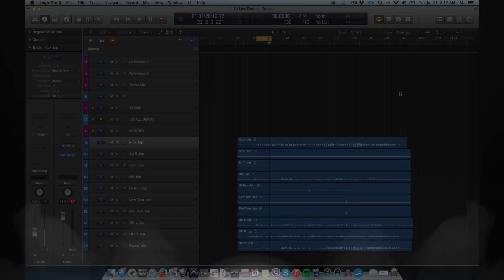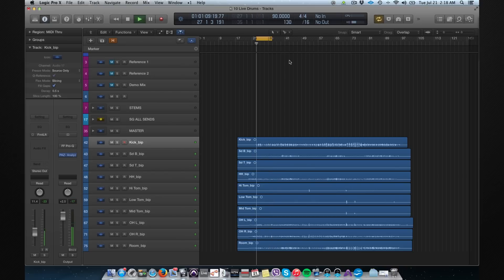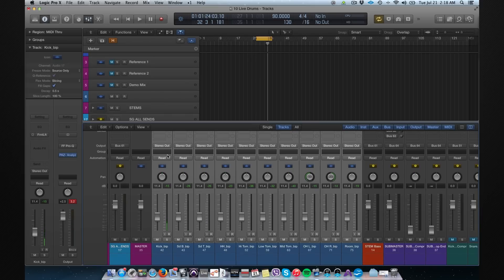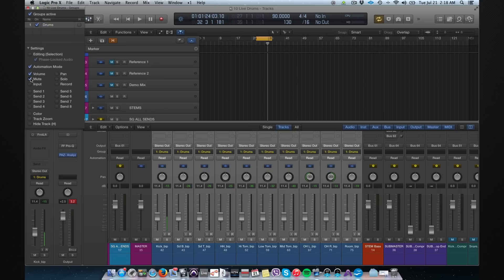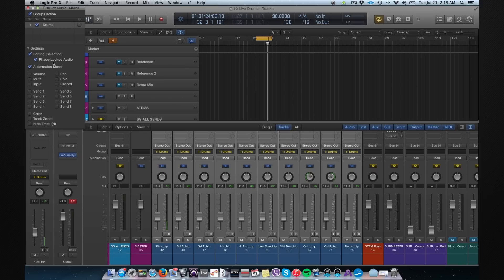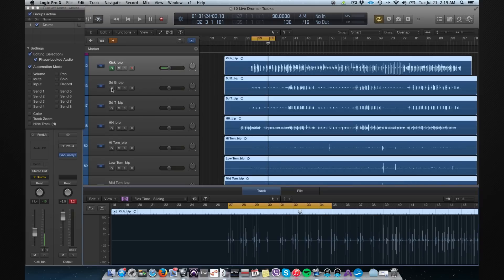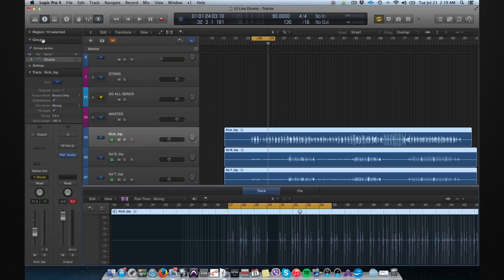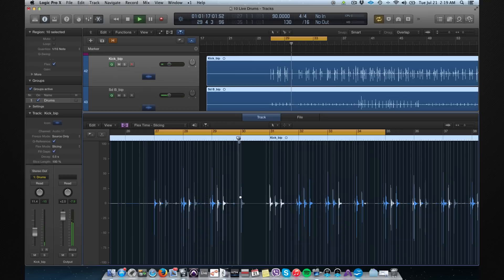Logic Pro X Quick Tip: Quickly Quantising Drum Stems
Rob Rox shows you how to quantise multiple stems at once in Logic Pro X.